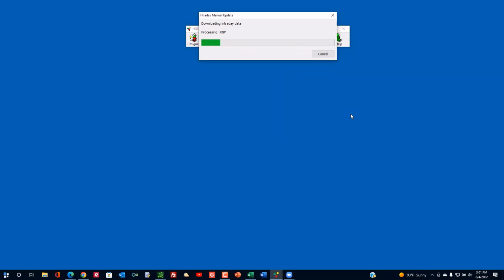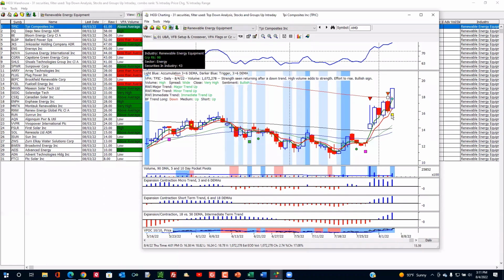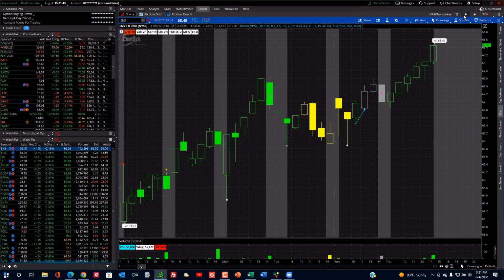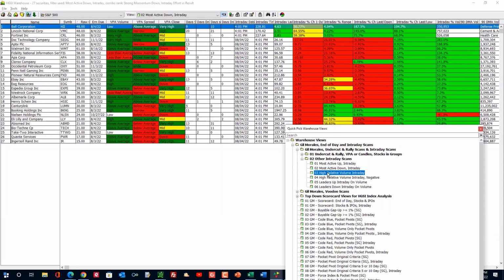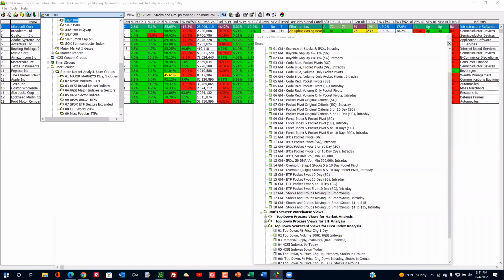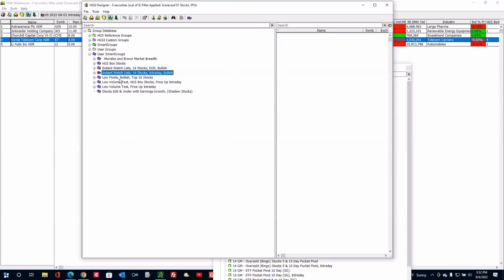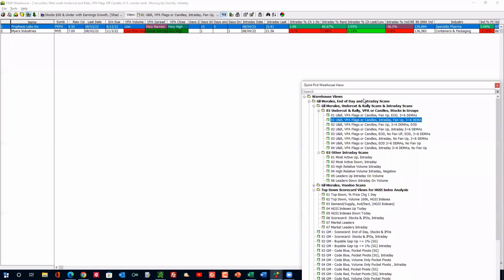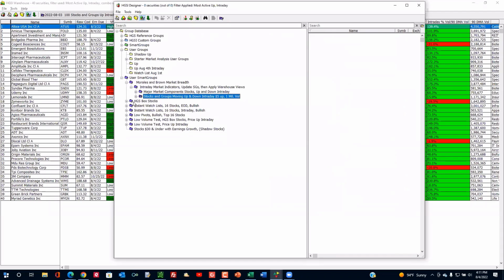Gil Morales Files in HGS Investor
In this webinar I discuss some of the files that are used in Gil Morales HGS Investor add-on. The audio is a little distorted, but very understandable. I am going to add another video where I am using these files during market hours to illustrate the power of HGS Investor.